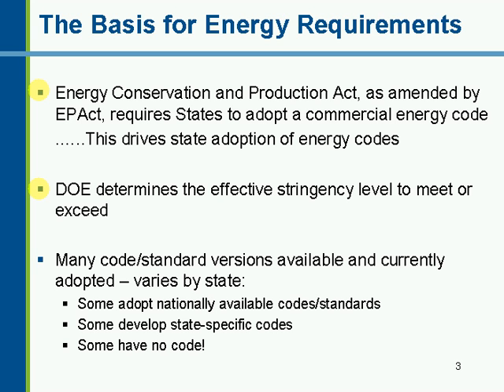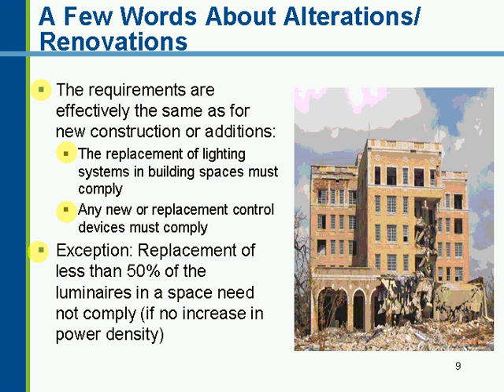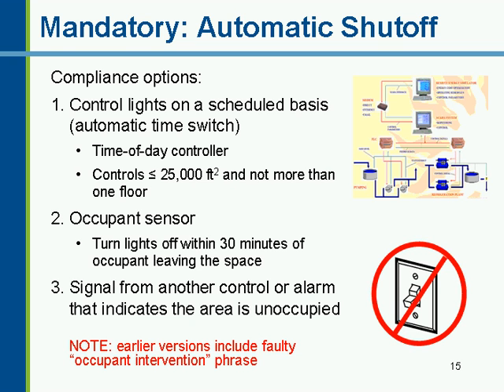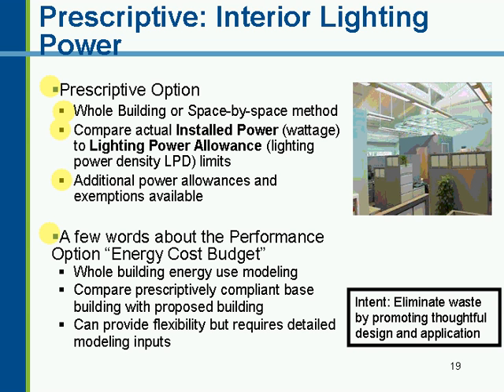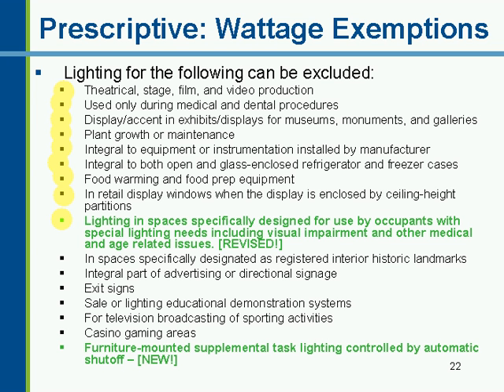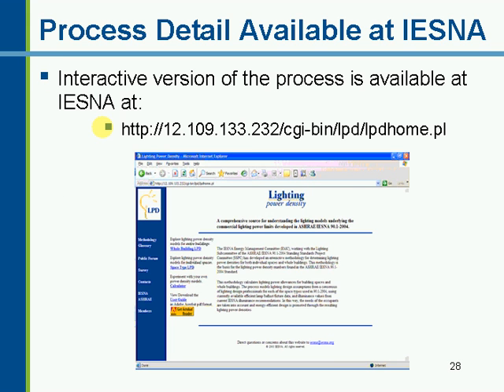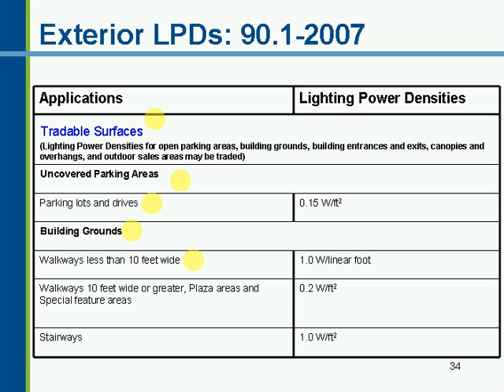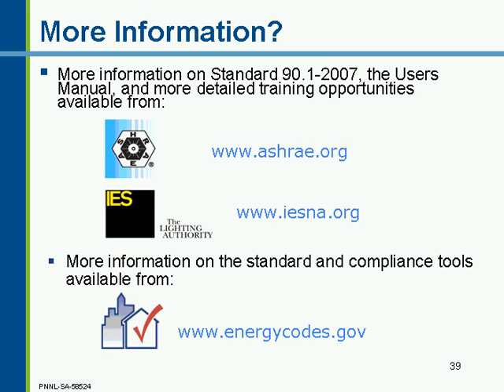Standard 90.1-2007 -- Lighting and Power Requirements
BECP webcast; Eric Richman, PNNL; January 10, 2008. This event provided an overview of the lighting and power requirements of ASHRAE/IESNA Standard 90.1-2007.